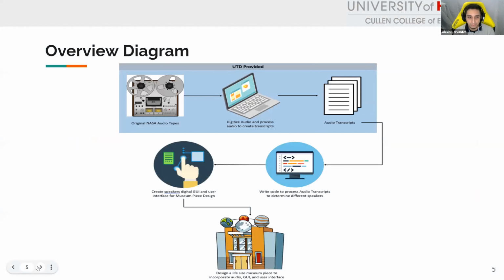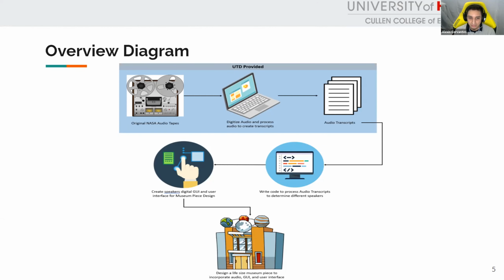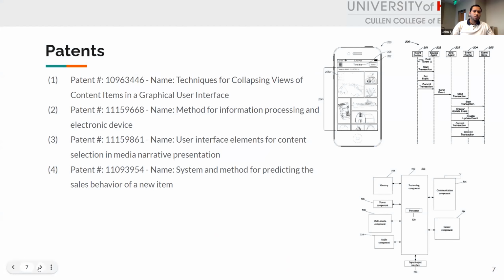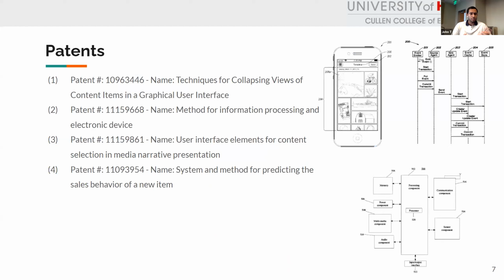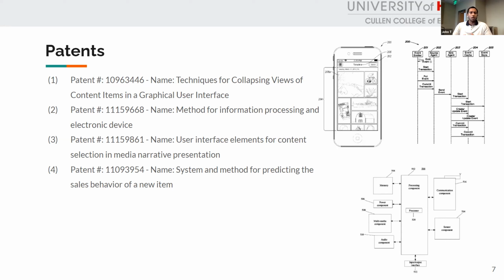ECE4336 Fall 2021 Final Presentations, Teams 10, 1, 5, 3, 11 on December 9, 2021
Team 10: UT Dallas CRSS Apollo Project
Team 1: Drone Jammers vs Destroyers and Rigid Hull Inflatable Boat (RHIBs)
Team 5: The Automated Smart Drip Irrigation Team
Team 3: Luminous Navigation Markers for Lunar Surface EVAs
Team 11: Beehive Protection System